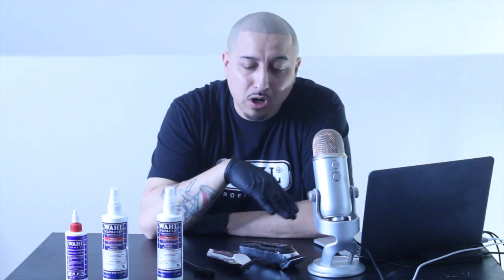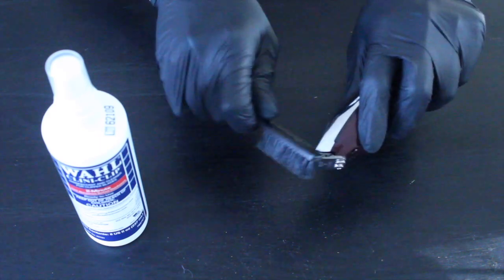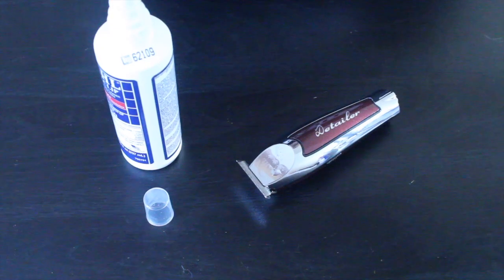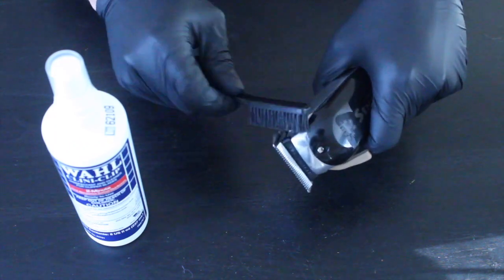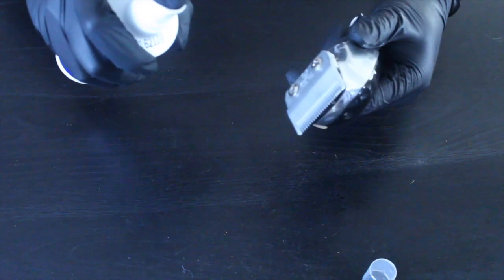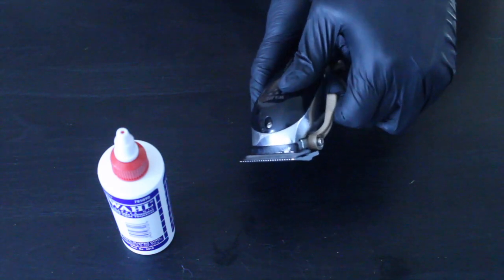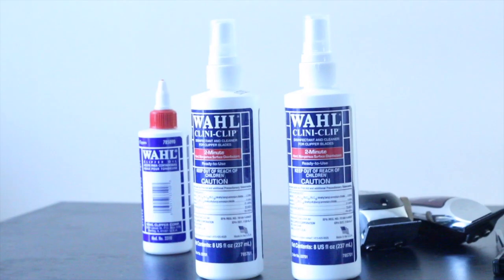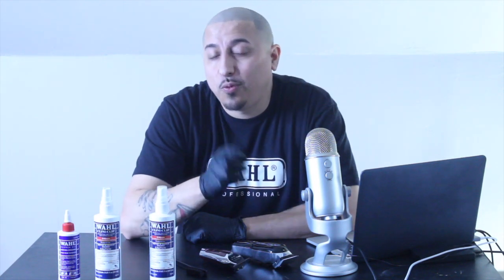Wahl Clini Clip---The Fastest Blade and Surface Disinfectant on the Market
Wahl educator Nieves Almaraz demonstrates how to properly use Wahl Clini Clip to disinfect your professional clippers and trimmers. This hospital grade disinfectant has a TWO minute dry time (5 times faster than the industry standard) to help you work faster and more efficiently. Reminder: always oil your blades after using a disinfectant.